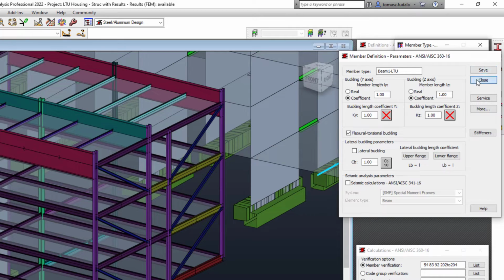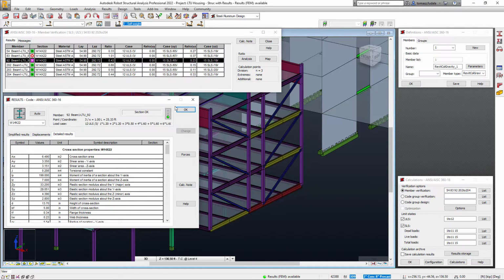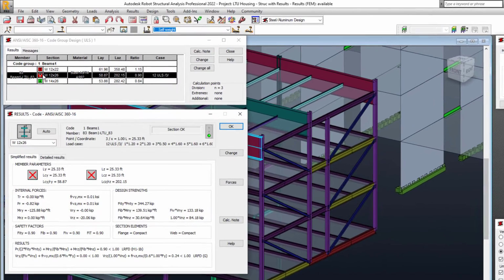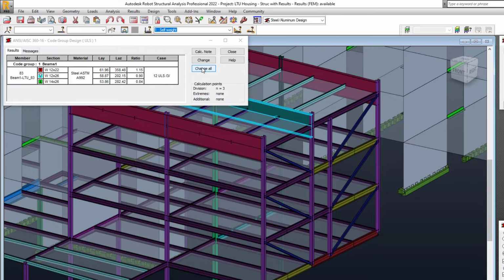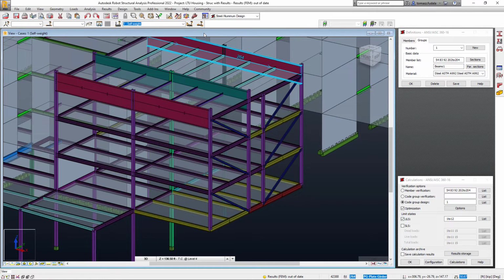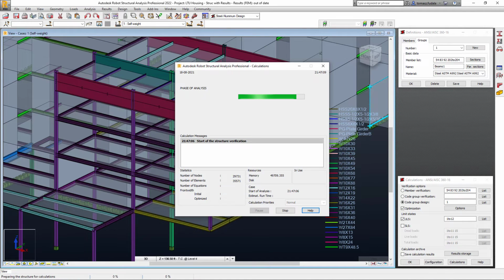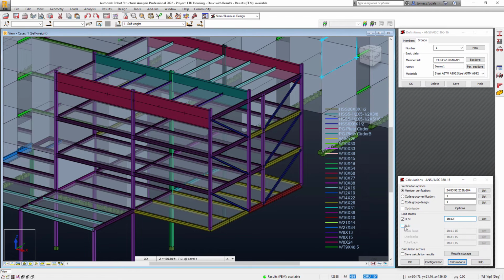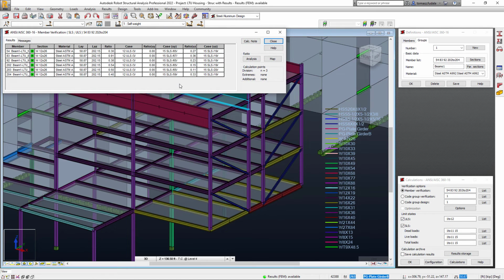Structural Analysis: Perform Member Verification and Code Group Design (6 of 7)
Concise demonstration of the structural analysis and design workflow for structural engineering professionals using Autodesk Revit and Robot Structural Analysis Professional.